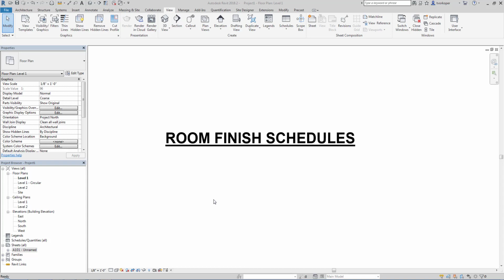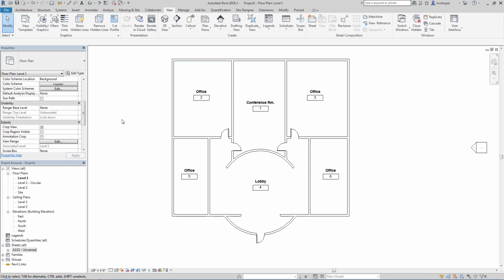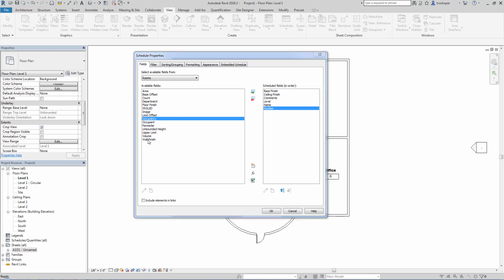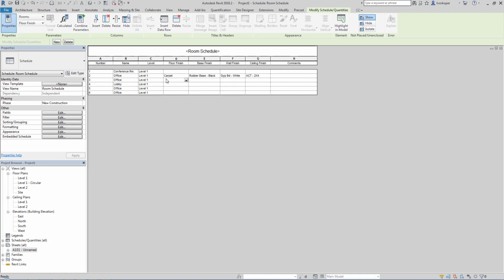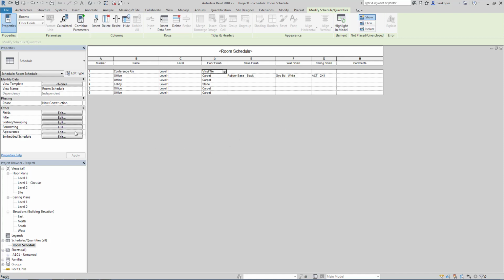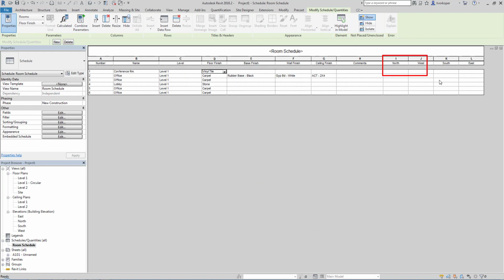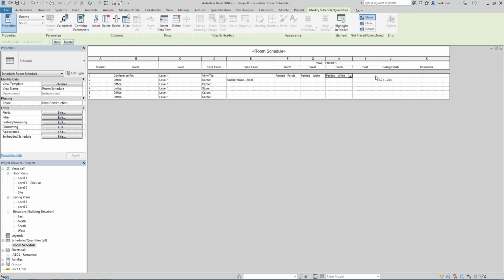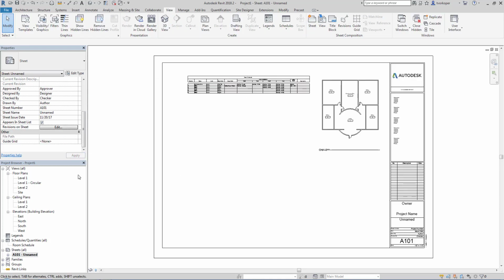Week 14 - 5 Room Finish Schedules